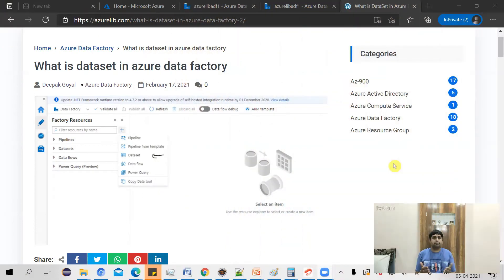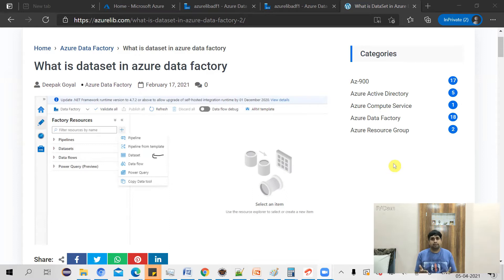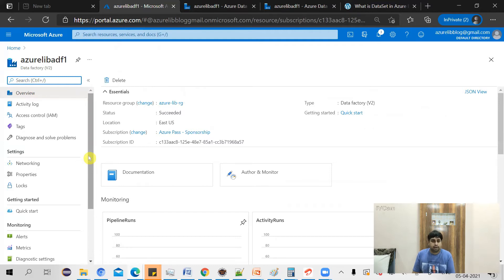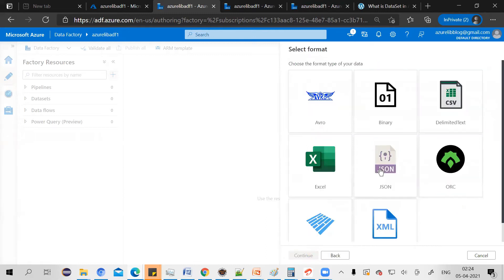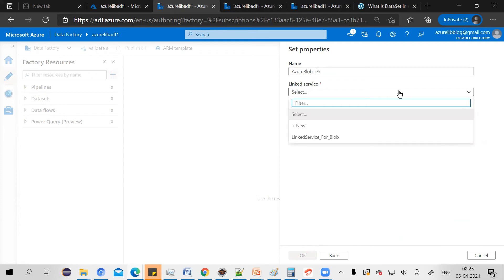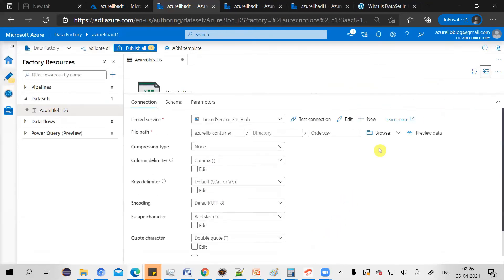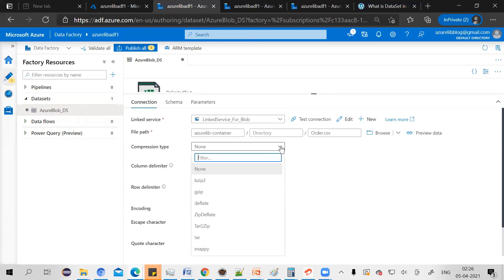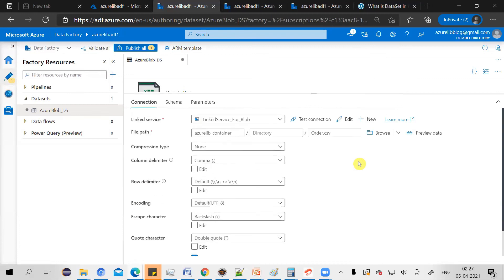Episode -5 Create DataSet in ADF | Practical | Azure Data Factory Tutorial Full Course For Beginners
This video explain how to create dataset in ADF (Azure Data factory) to work with data from Azure Blob Storage. It is practical demo where I will show step by step on how to create dataset in azure data factory and get the data needed from azure blob storage needed for ETL purpose.

DataSet for Azure Blob Storage

Keep Learning!!